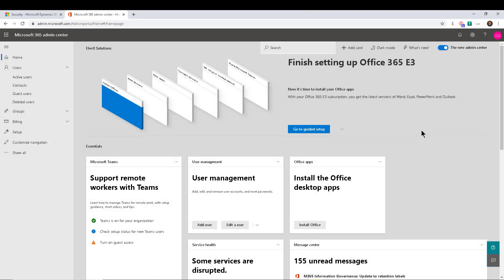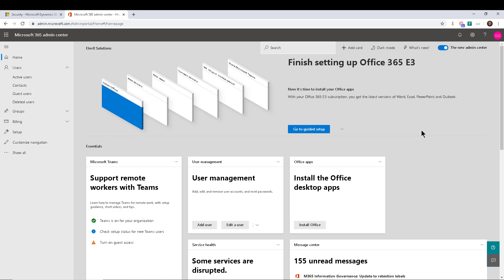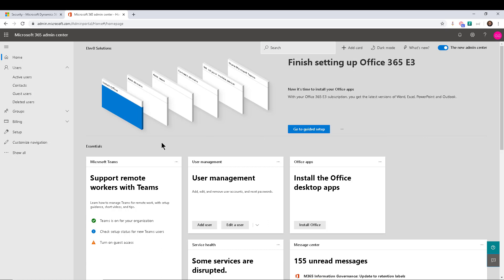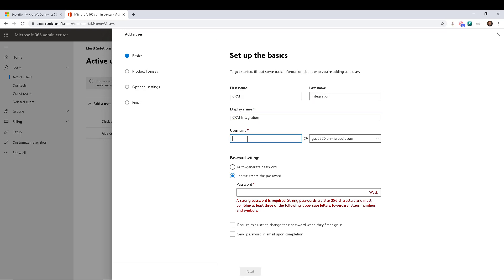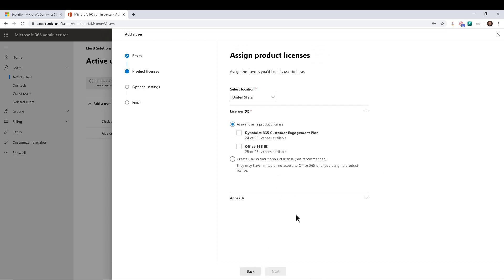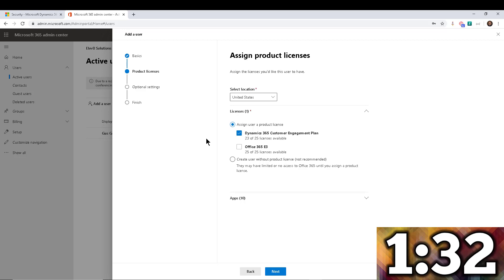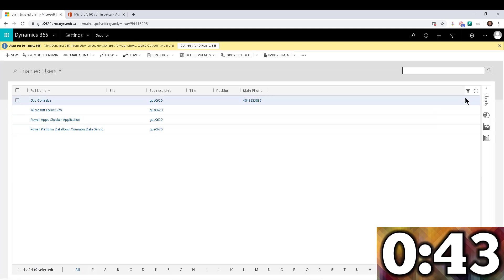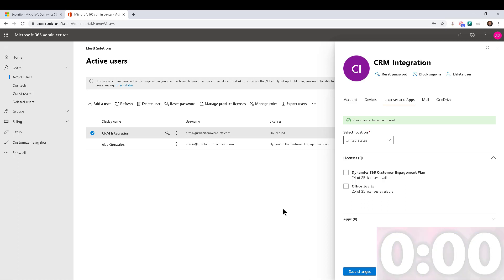Dynamics 365 2MT Episode 127: CREATING FREE DYNAMICS 365 USERS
A lot of people don't know you can create up to SEVEN Dynamics 365 User Accounts for FREE!...these are non-interactive user accounts, and they will safe your company a ton of money since they can be used for Data Integrations and any other scenario that requires the use of a user account for programmatic access to and from model-driven apps in Dynamics 365 between applications.